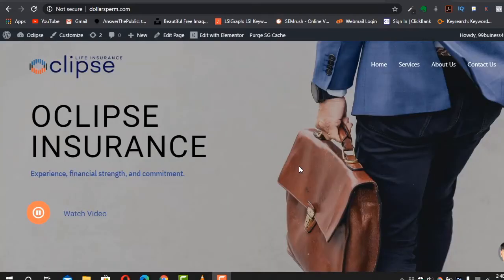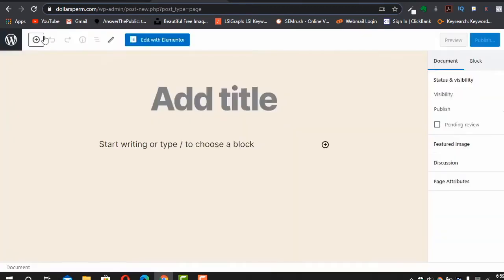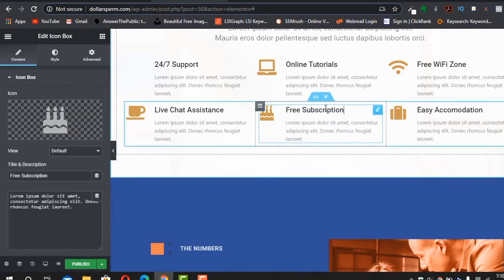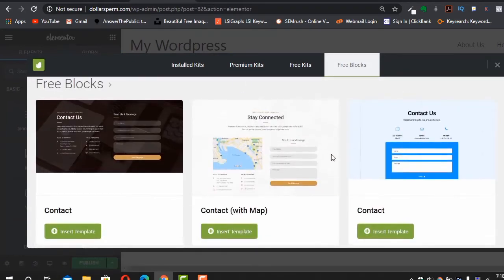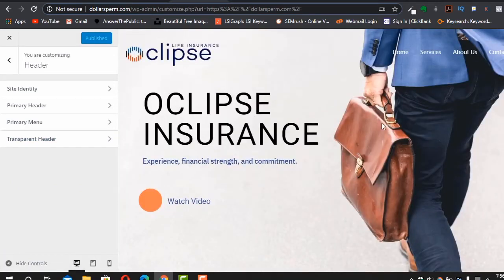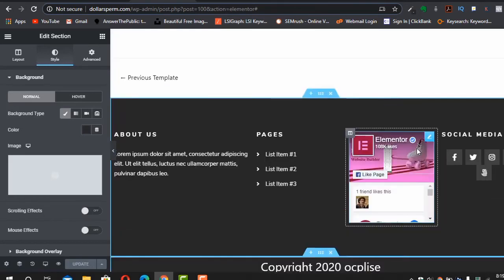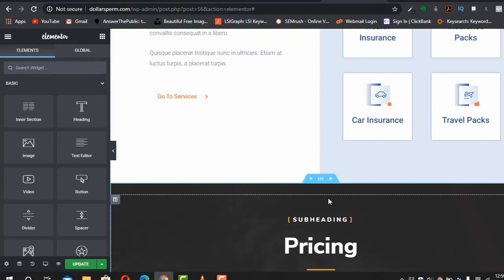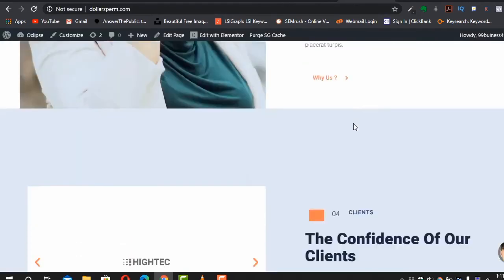How to Make Professional Website at WordPress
Learn the new way to create a website that makes it so much easier and faster. Step by step with no step skipped. We use the most popular platform in the world (WordPress) to make a professional website.

Starting a small business and need a professional website? Well in this tutorial I'll show you STEP-BY-STEP How to Create a Website For Your Business!

Learn how to make an awesome WordPress website using the Elementor page builder plugin with this step-by-step tutorial!

How to Add Live Chat to a Wordpress Website

How to Create Beautiful Menus Using WordPress & Elementor Pro Menu Widget

how to make WordPress website,
Elementor,
WordPress website,
Make business website wordPress,
How to make website,
Elementor pro,
WordPress tutorial,
Elementor tutorial,